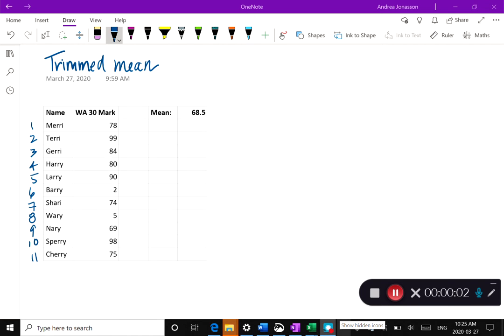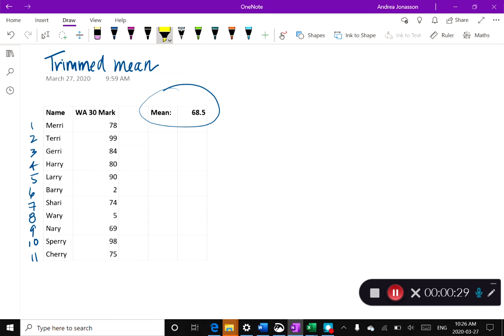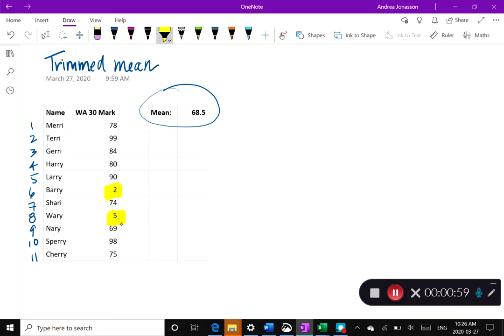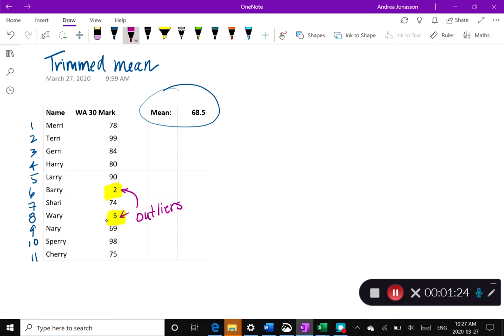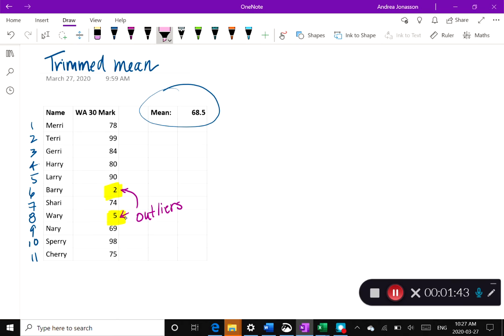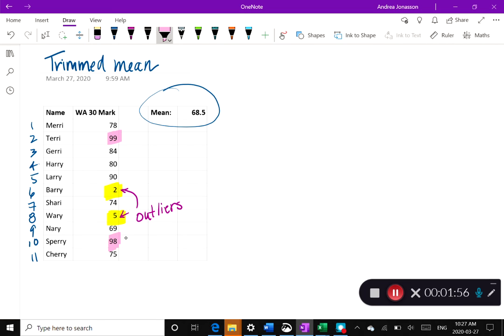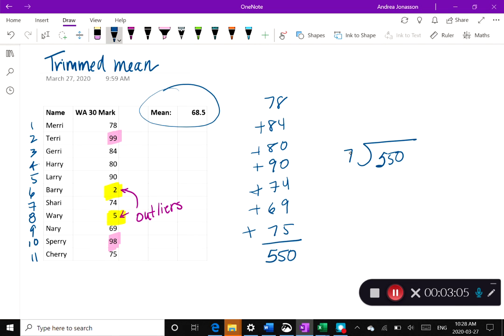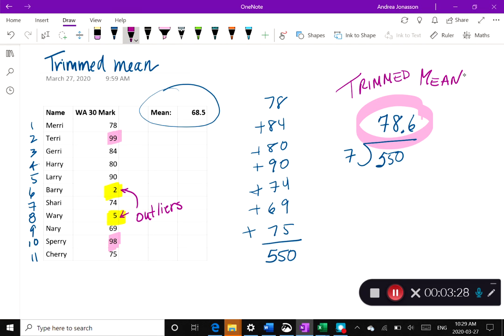Trimmed Mean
Trimmed mean example.